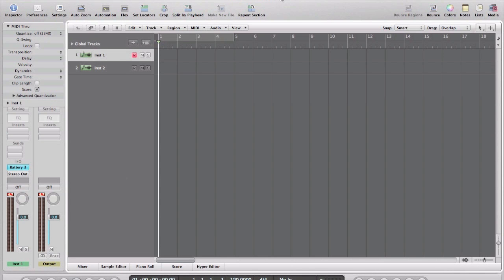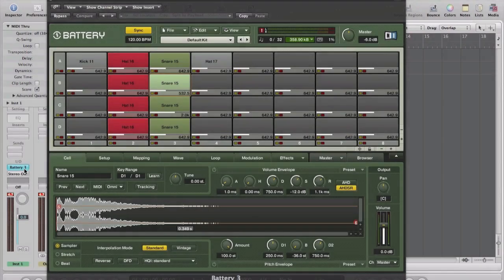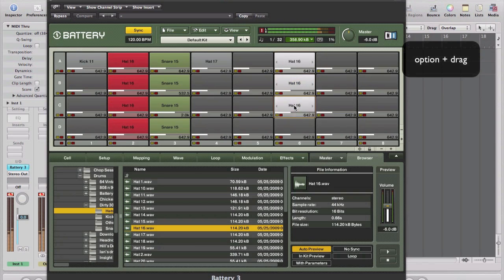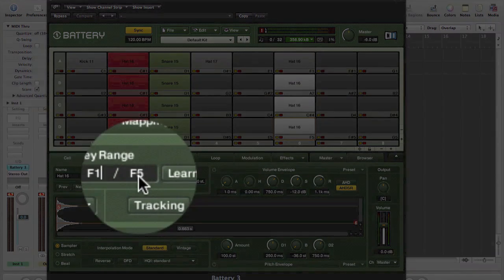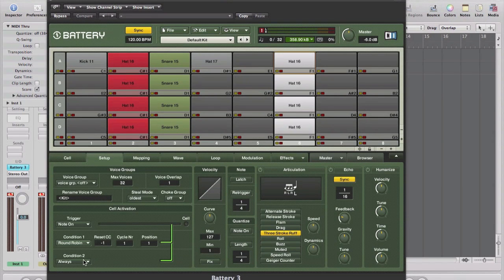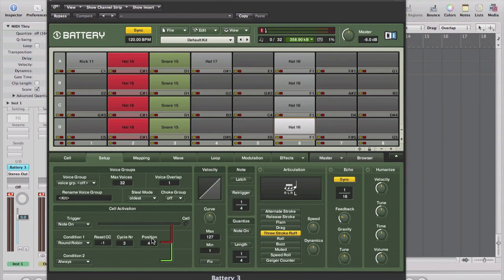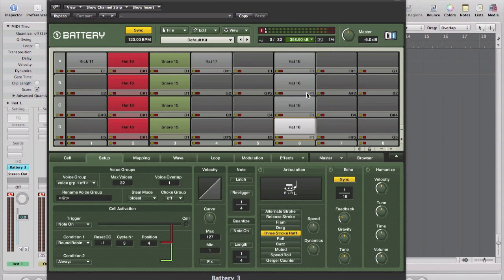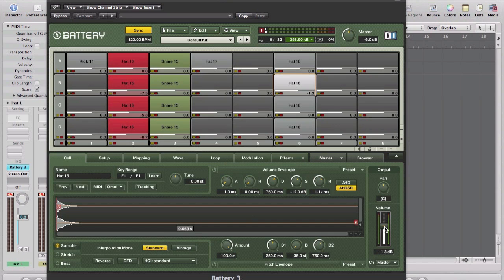Battery 3 Tutorial: Round Robin Technique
This is a tutorial on how to set up the Round Robin technique for Battery 3. It's a great way to humanize your drums and other samples. This also works for the MPC 1k or 2500, when using the JJ OS 2xl. I am not too if it works with other MPC's. Also, if you don't know the basics of battery, there are a bunch of great tutorials that run you through it and the manual is great start as well. If you have any questions regarding this tutorial, let me know.